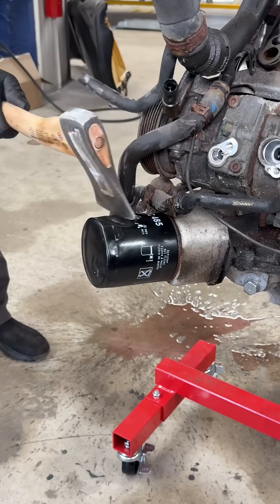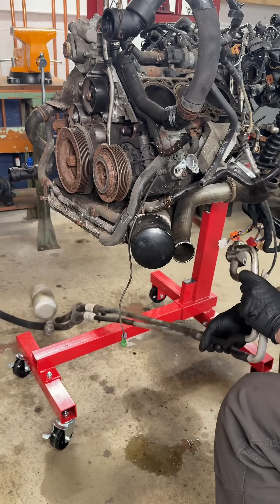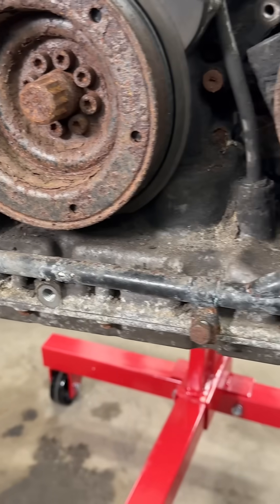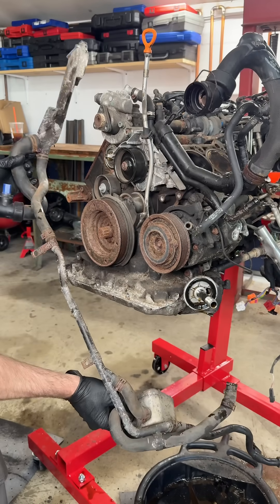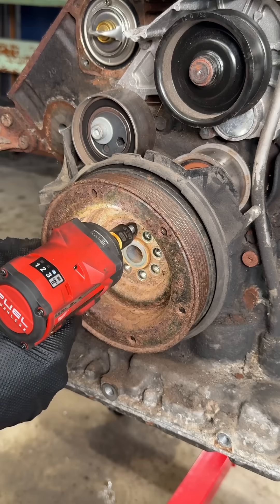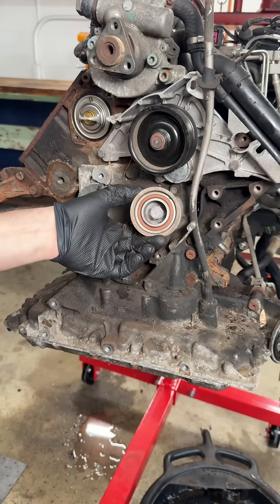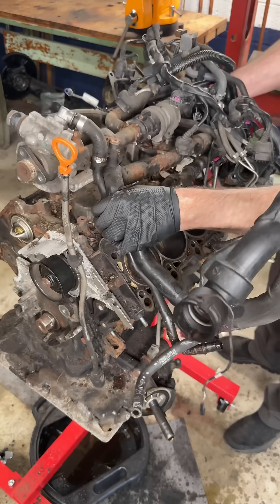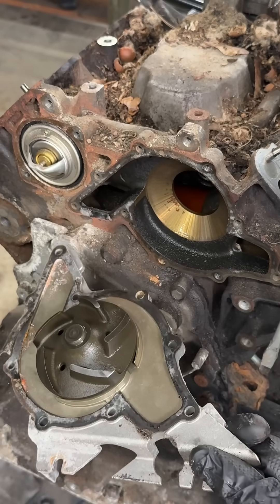Audi S4 Engine Disassembly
I got the Audi S4 engine block on the stand and its time to disassemble it.  First step was to remove the engine mounts on either side. The right side was the easy one with four 8mm hex bolts that need to be unfastened. The left side was obstructed by the A/C hoses and the turbocharger pressure hose, so with those removed, you can access the bolts for the left side engine mount.

When disassembling something as complex as an engine, its essential to stay organized. I’ve learned to remove components while they are still unitized together. On this engine, the thermostat housing is connected to coolant hoses, which lead to the oil cooler. If you unfasten it strategically, you can remove that entire assembly together to avoid confusion down the road. The air conditioning compressor will come off after loosing the three 13mm mount bolts.

The vibration damper was extremely rusty and every bolt was seized on. I loosened the crankshaft center bolt and used bolt extractors to remove the eight 6mm hex bolts that hold it in. The front plastic damper cover can then be removed along with the timing belt tensioning roller, the hydraulic tensioner, the tensioning lever, and the idler pulley.

I was able to remove the power steering pump, after run coolant pump, coolant lines and engine wiring harness all at once.

The dipstick is held in with an o-ring fit so you can pull it right out. The water pump is only removable once the power steering pump is removed. There is one 10mm bolt that is inaccessible so once that’s removed, the water pump will pop right off. Final pieces to be removed are the thermostat and the coolant pipe in the cylinder block V.

The second generation S4 (Type 8D), also known as the Audi S4 quattro debuted in 1997, with factory production commencing October 1997, as part of the facelifted B5 platform Audi A4 line-up, although it was not available in North America until late 1999.

In addition to the saloon (sedan), an estate version (wagon)–the Audi S4 Avant–was introduced into the lineup from 1998. Production of the B5 S4 ceased in September 2001, although it was still sold together with the next B6 platform generation through 2002 in North America. Examples produced June 2001 to end of production are 2002 Model Year cars, the 10th digit of the VIN being the number "2".

B5 powertrain
The powertrain details of the B5 S4 feature a 2.7-litre twin-turbo ('biturbo') 90° third-generation V6 engine (parts code prefix: 078, identification codes: AGB, AZB, APB). Details of the powerplant include a cast iron cylinder block with two lightweight aluminium alloy cylinder heads. The valvetrain includes 30 valves (five valves per cylinder), twin hybrid-driven (timing belt and roller chain) double overhead camshafts and variable valve timing for the inlet valves. The intake air is pressurized by two parallel water-cooled BorgWarner K03-series turbochargers; the charged air is cooled by two side-mounted air-to-air intercoolers (SMICs). It displaces 2,671 cubic centimetres (163.0 cu in), and is rated to produce a motive power output of 195 kW (265 PS; 261 bhp) at 5,800 rpm, and generates 400 N⋅m (295 lbf⋅ft) of torque at 1,850 rpm. Engine management was by way of a Bosch Motronic ME 7.1 (7.0 in North America) electronic engine control unit (ECU), and helped it meet the European EU-3D emissions standard. In all US-market cars, the engine was detuned to meet US emissions regulations; output was reduced to 184 kW (250 PS; 247 hp) and 350 N⋅m (258 lbf⋅ft) (identification code: APB).

As in the previous S4, a six-speed C90 manual transmission (parts code prefix: 01E, identification code: DSY, gear ratios: 1st: 3.500, 2nd: 1.889, 3rd: 1.231, 4th: 0.967, 5th: 0.806, 6th: 0.684) was standard equipment, as was the Torsen T-2 quattro permanent all-wheel drive system. Final drive (parts code prefix: 01H, identification code: DQA) ratio is 4.111. A five-speed ZF 5HP19 tiptronic automatic transmission (parts code prefix: 01V) became available for the first time as an option.[1]

The B5 S4 claims acceleration from 0 to 100 km/h (0 to 62 mph) in 5.7 seconds, and has an electronically limited top speed of 250 km/h (155 mph), which made it both the quickest saloon/sedan in the Audi model line, and among the quickest saloon/sedans in the world at that time.